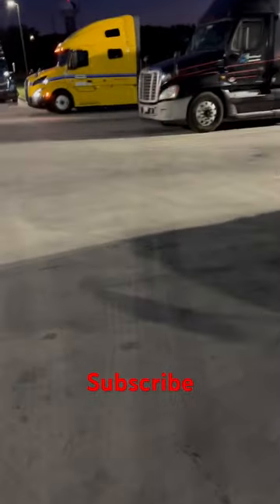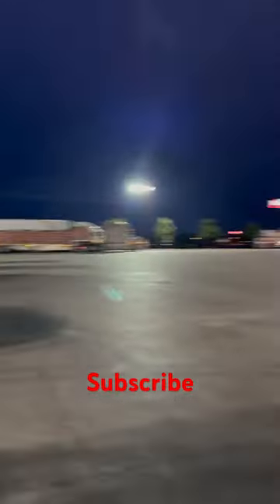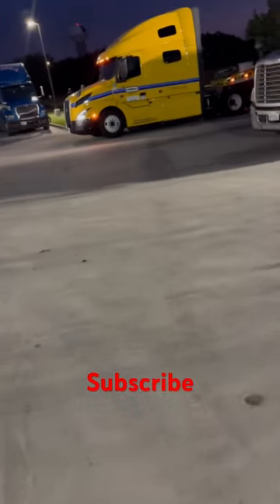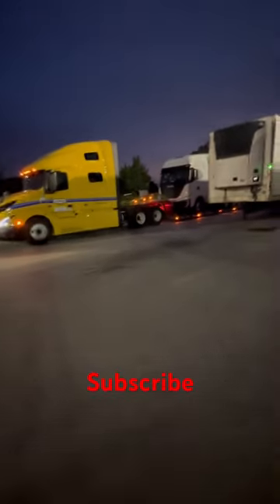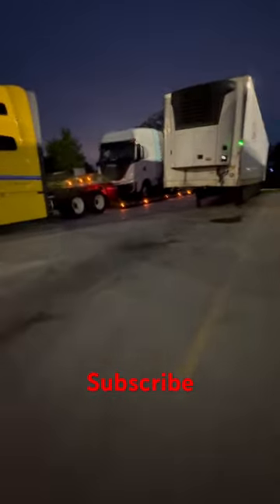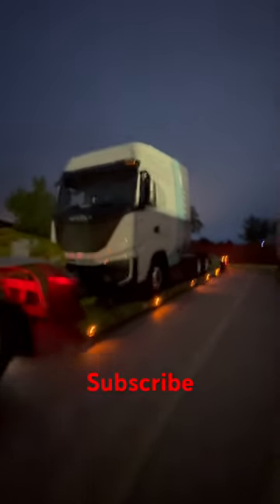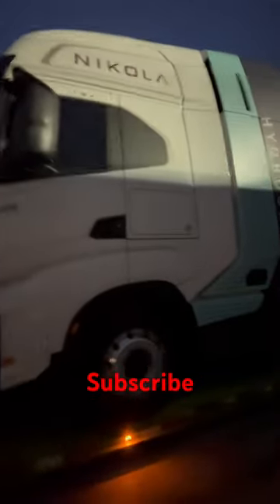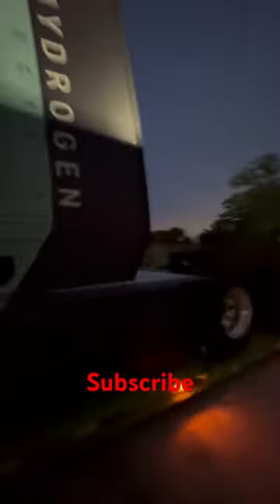I Spotted A Nikola TRE irl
Anyone want a Nikola truck

UCAFU2KnXqDRKsZQ2bDPfn3A?sub_confirmation=1

Hey! Try it using my code and you’ll get $5. KXCCJBS